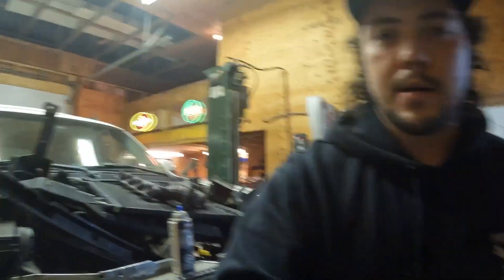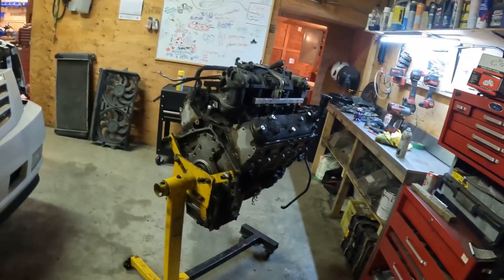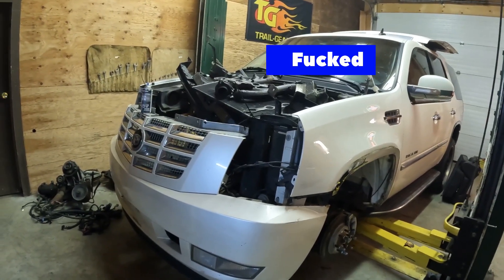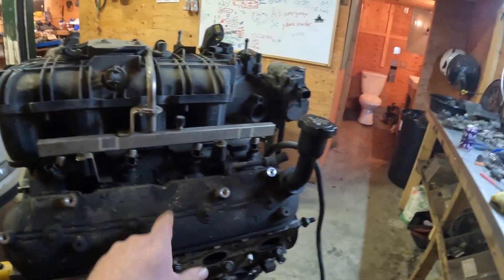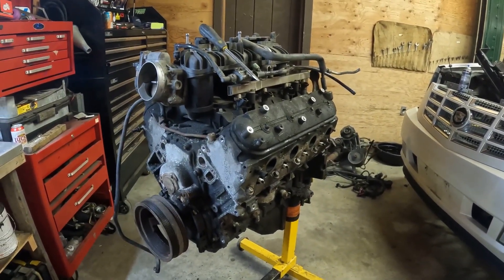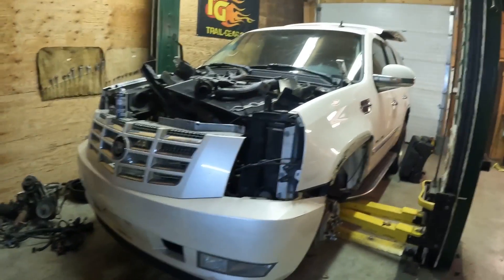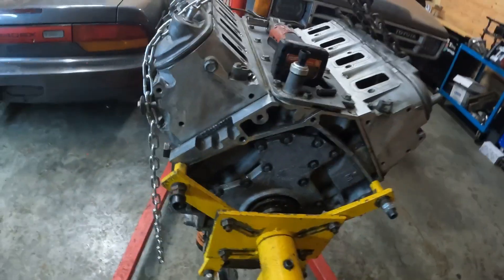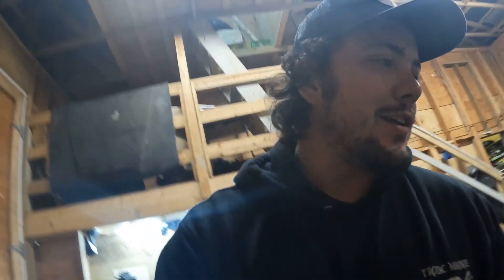BMW E46 LS (6.2) SWAP (Ep 1) INTRODUCTION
An introduction to my first vlogged build. Swapping a LS L92 (6.2L) from a 2007 Cadillac escalade into my e46 drift car. nearly complete build list below!

E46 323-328 throttle pedal assemblage
IAC HOLLEY 543-105
TPS 870001
Holley terminator X
Performance world 102mm throttle body
Holley 302-1 oil pan
Holly 302-15 dips stick
Throttle cable ends Dorman 03336

Filler neck Radiator
Chassis mount shifter
Evil energy corvette filter fuel pressure regulator

Engine:
ARP CAM BOLTS-134-1003
Four pole cam gear-BTR86481
Timing chain damper-BTR88670
timing chain-3sr602ps
BTR Road Race and Drift Cam - 33550124RR
BTR one piece pushrods-BTR.400
Btr platinum ls dual spring kit-sk001
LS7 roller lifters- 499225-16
hydraulic roller style lifters guide 150132-4
Bronze trunnion kit SBLLST
Main, rod, cam bearings